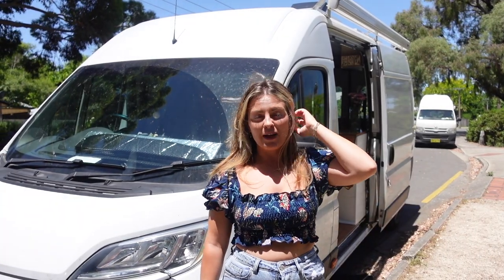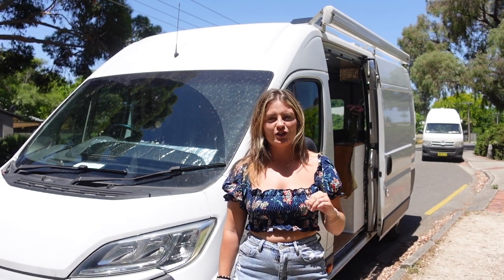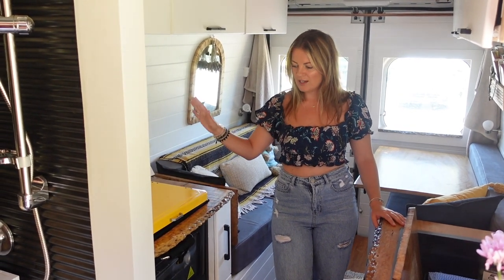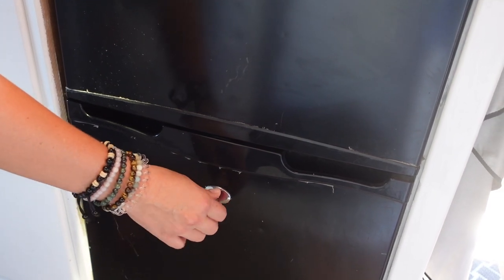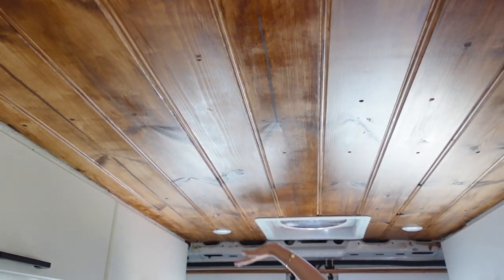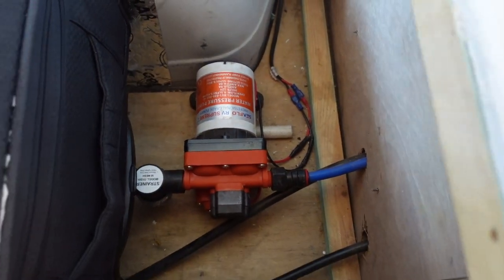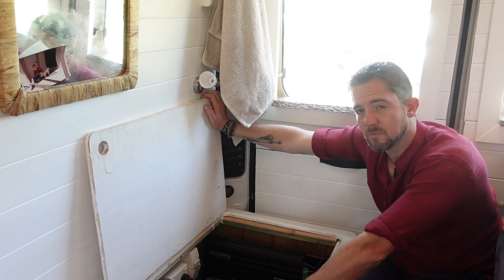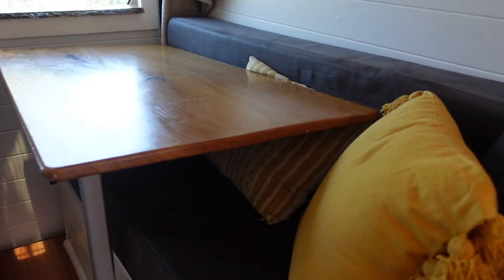VAN TOUR! | Check out our self-converted Fiat Ducato van build! | Vanlife Australia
Join us for a tour of our 2018 Fiat Ducato campervan post minor renovations!  Chloe did the build herself and we have been on the road in Australia for 7 months now.  Check out  our floorplan and see how dedicated foodies/winos travel and still keep up on our hobbies.

✅Gear and tools we use!

✔️DJI Osmo 6 gimbal
✔️DJI Mic
✔️ DJI Osmo Action 4
✔️ Sony ZV1 Vlogging Camera

✅Support us!

We love the support and encouragement we get to create these videos.  If you want to help us create more content, here are some ways you can!

Please note: some of the links above (with an *) are affiliate links, which means we may get a small commission if you click through and purchase (at no extra cost to you). We only ever promote products we love and use ourselves.
00:00 Introduction
02:55 Entry, bathroom, kitchen
05:57 Lounge area
08:50 Control system
09:37 Water system
10:15 Battery system
12:34 Decorations
13:47 Outtro